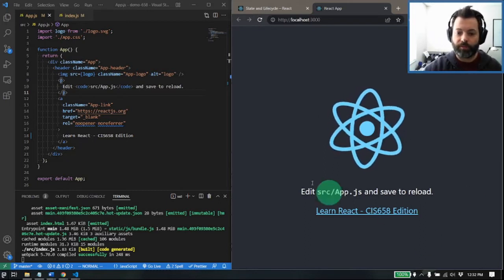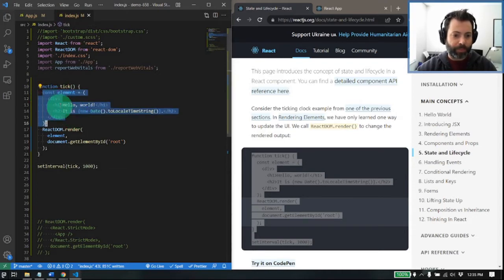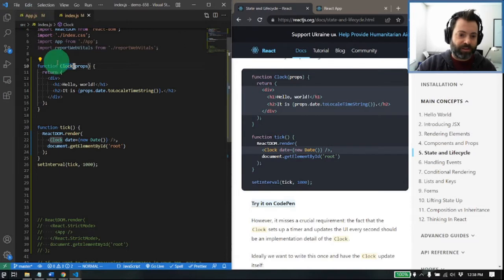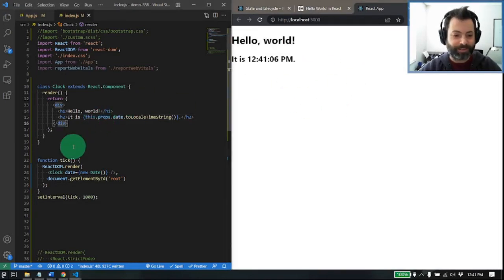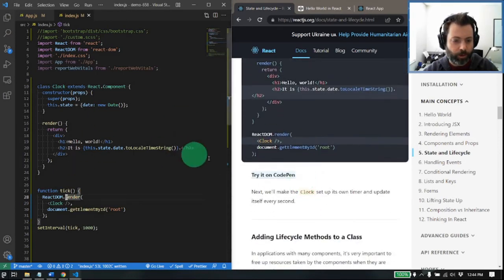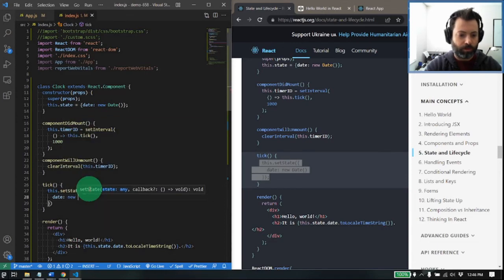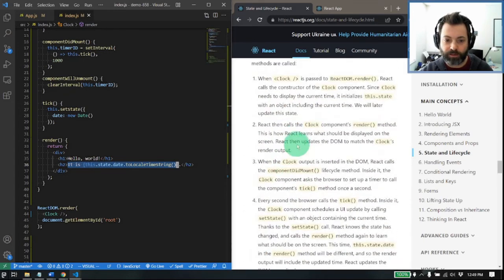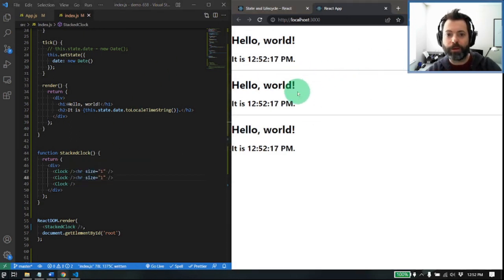CIS658 - React and State Demo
Looking into statefulness of React data.